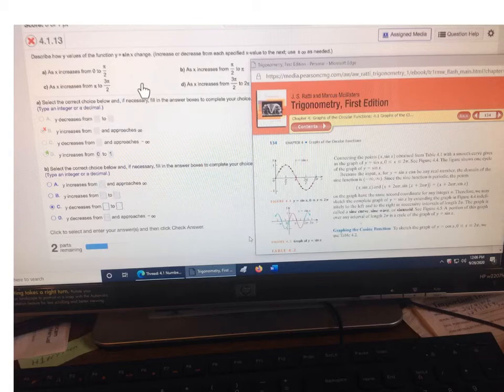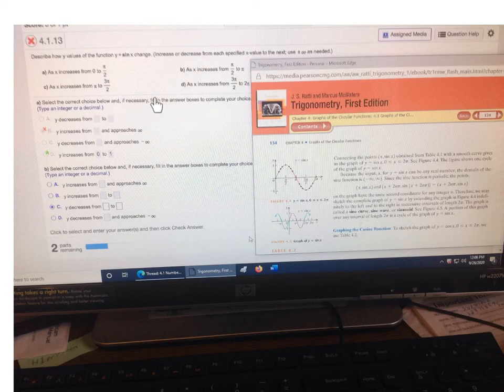mat 155 section 4.1 #5